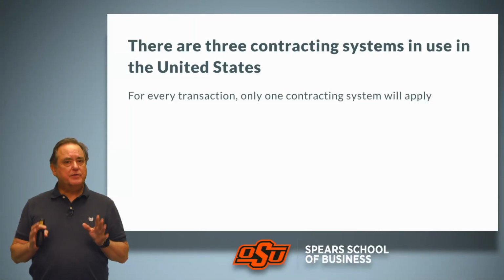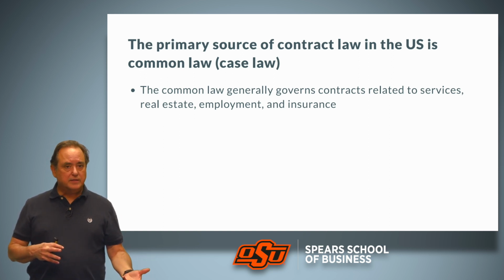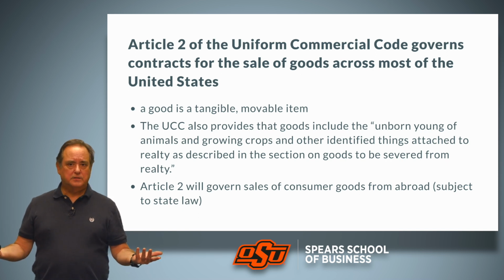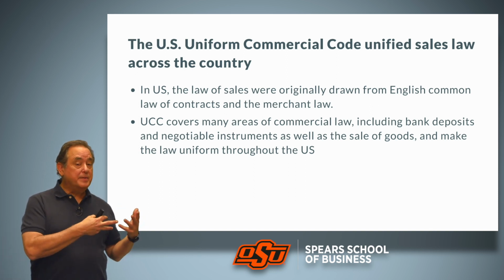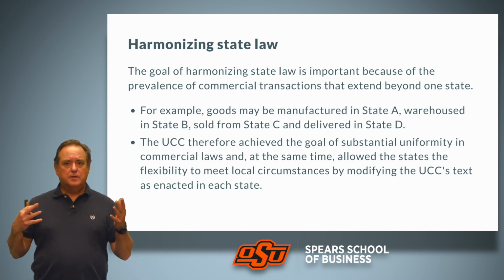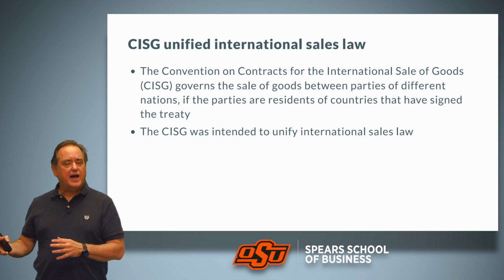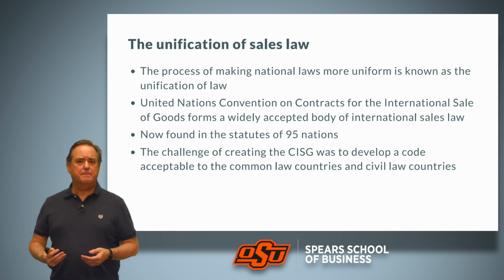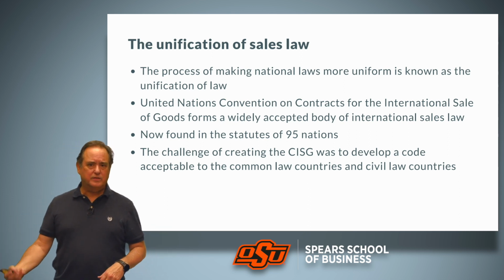Contracting Systems Part 3 10 min